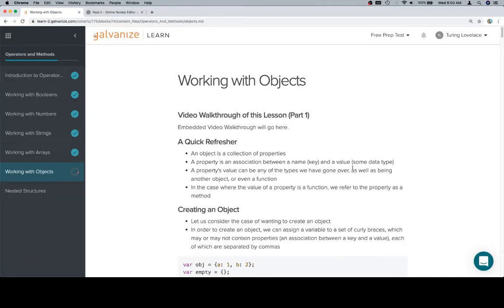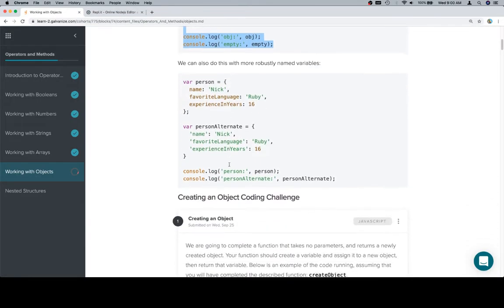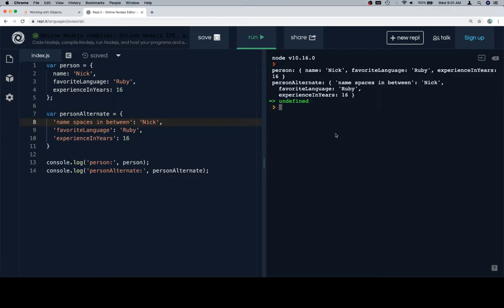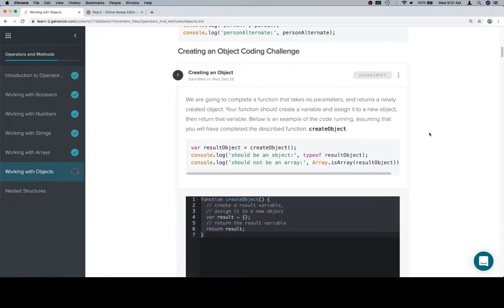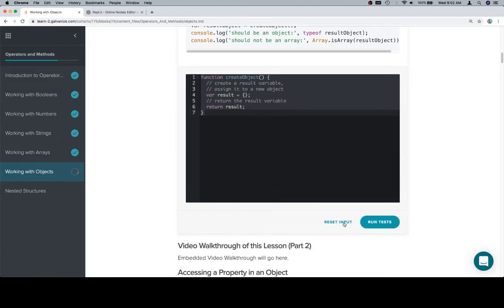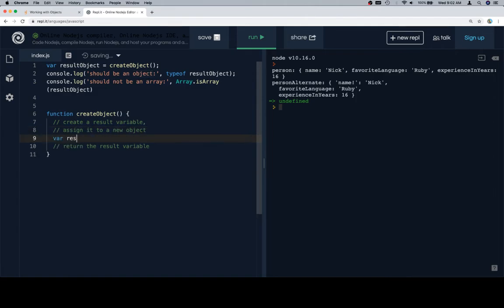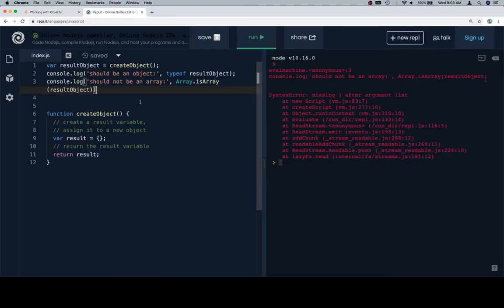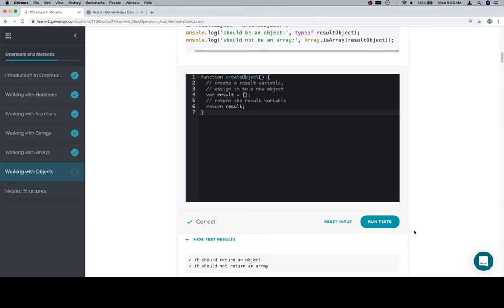Module 0 - Operators and Methods - Objects - Part 1